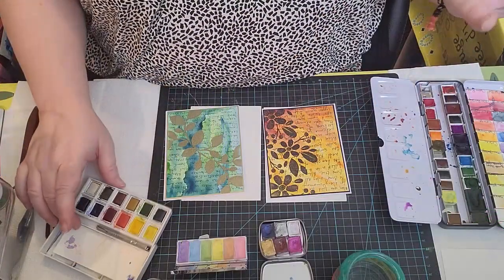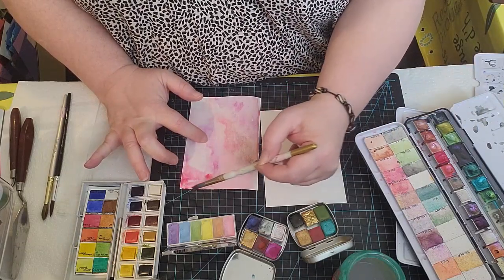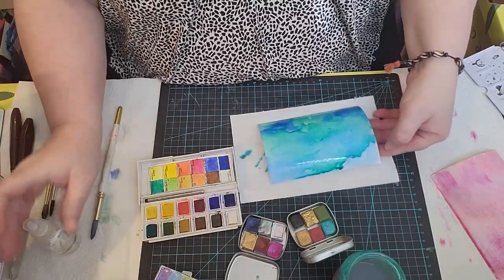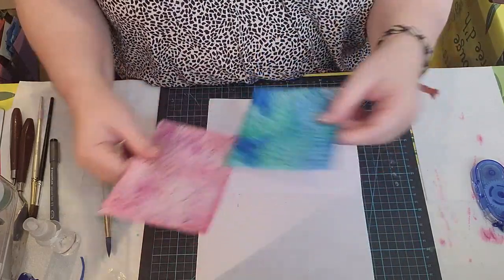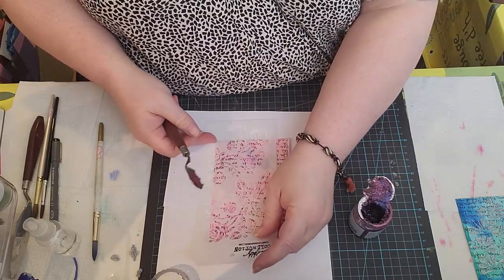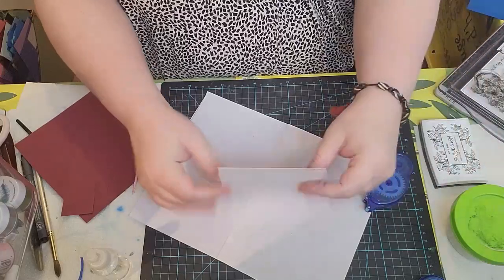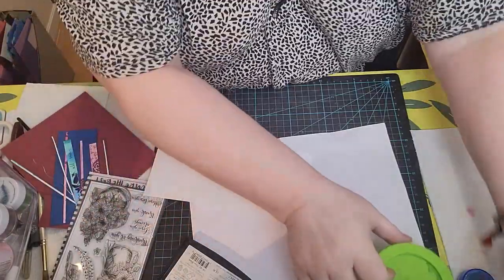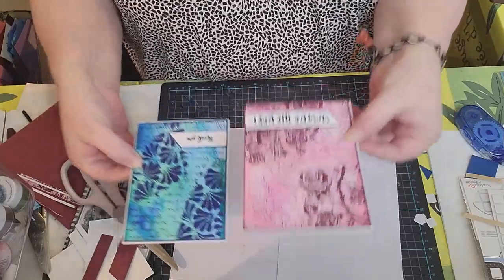Watercolor card technique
Join me as I create two cards using a fun watercolor technique, personalized messaging and texture effects.

Products used in this video include:

Watercolors from Julia K Art Studio
Rosa, Polyjuice, Sofia

Watercolors from Windsor & Newton
Intense Phthalo Blue, Veridian Green

Nuvo Glimmer paste
Silver gem, Plum Spinel

Stamp cleaner - Tsukineko stamp cleaner

Tim Holtz stencil - Roses

Gina K stencil - Ornamental fans

Ranger Ink Letter It stamp set - Thank you (You're the best)

Love from Lizi stamp set - Love you Always (Thank you)